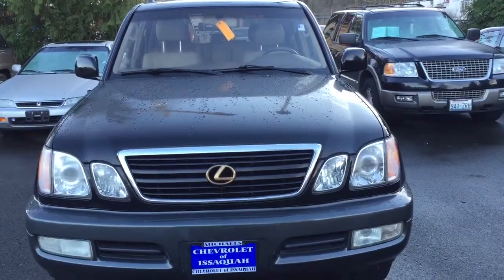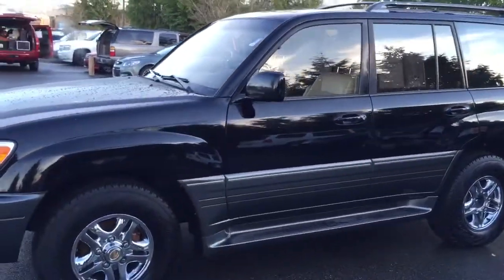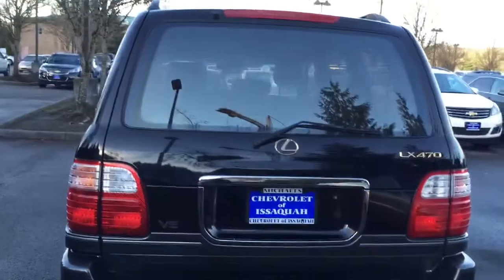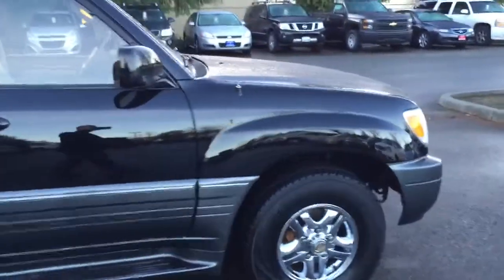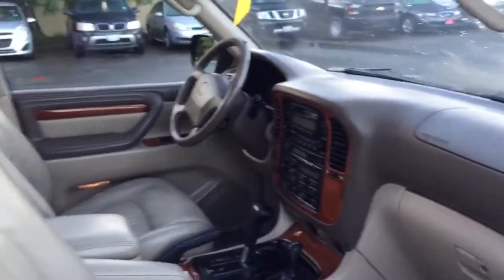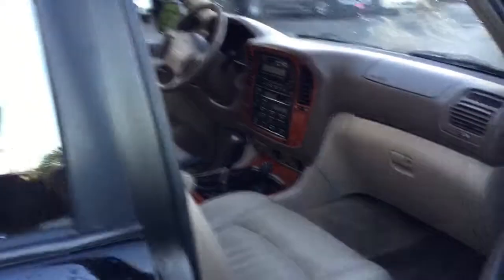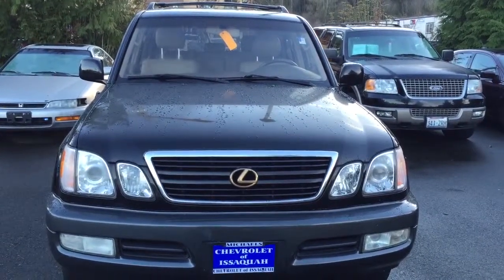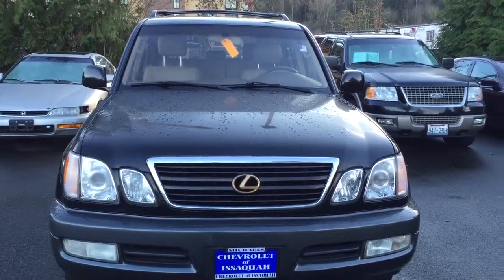1999 LX 470 at Michael's Chevrolet of Issaquah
Excellent condition.  See Derek Krogh in the Internet Dept for details.